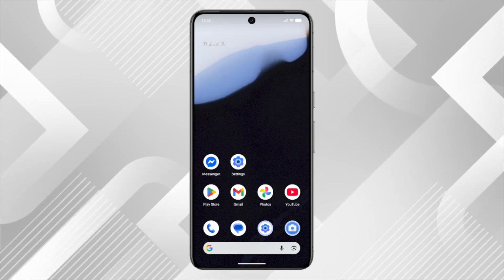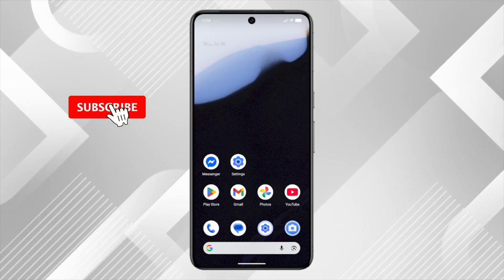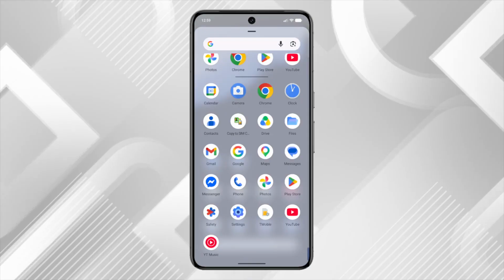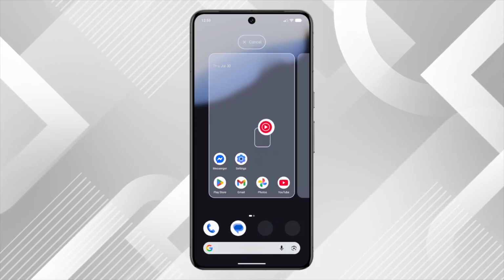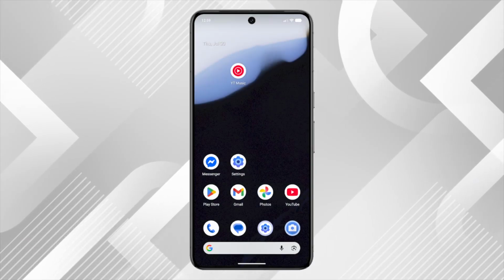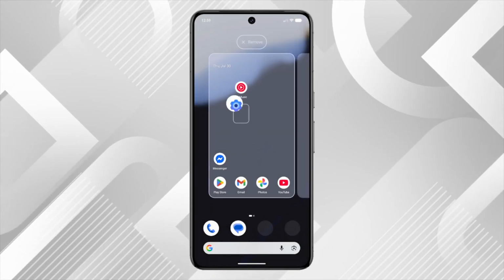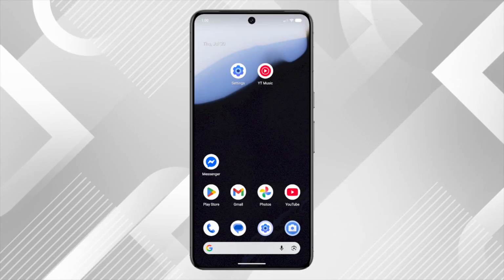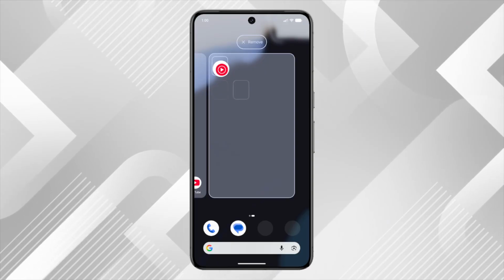How to Move Or Rearrange Apps On The Home Screen On Google Pixel 8 (Full Guide 2026)